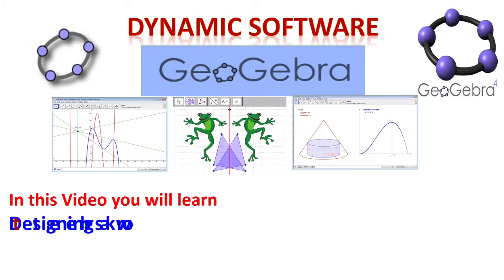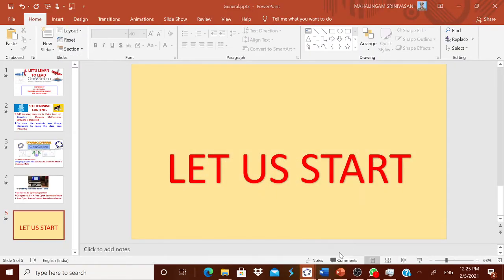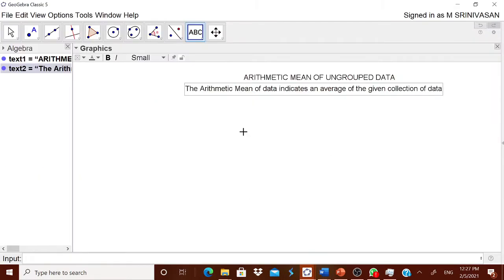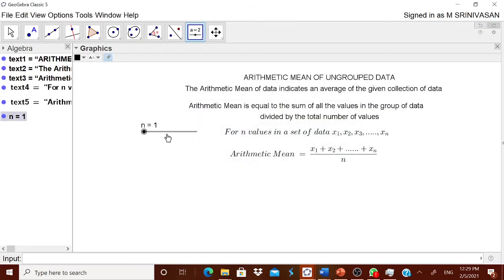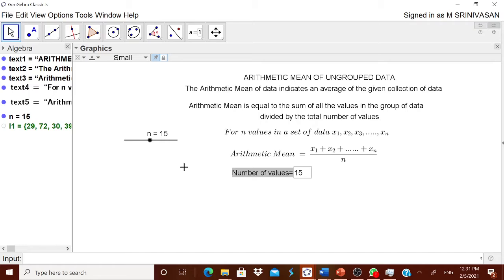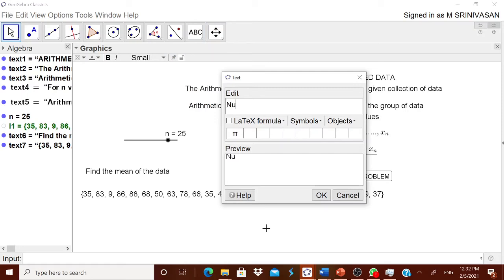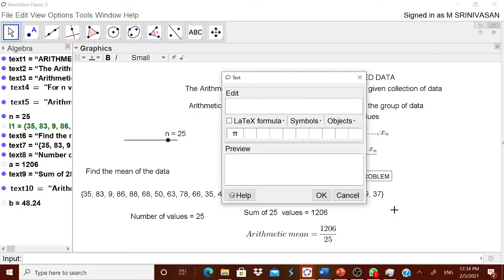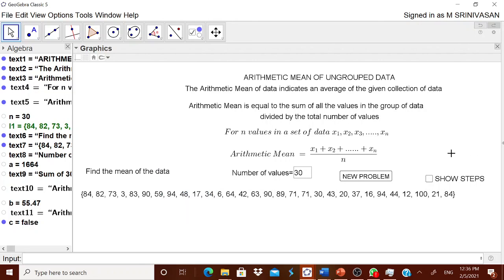Mean of Ungrouped Data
Video on Designing Dynamic worksheet using GeoGebra : Calculating the Arithmetic Mean of Ungrouped Data